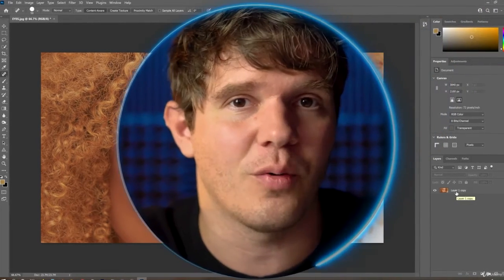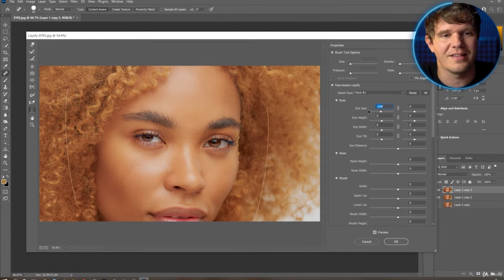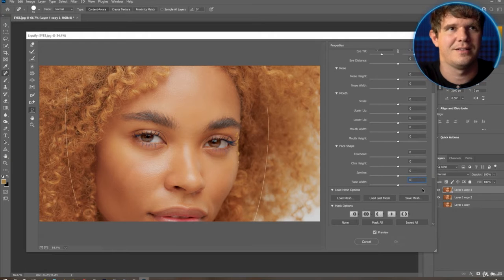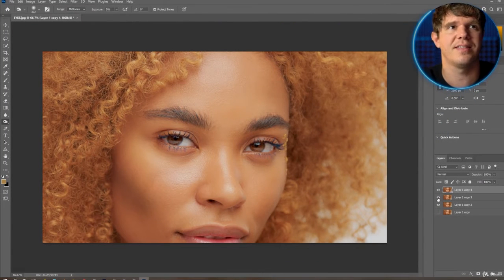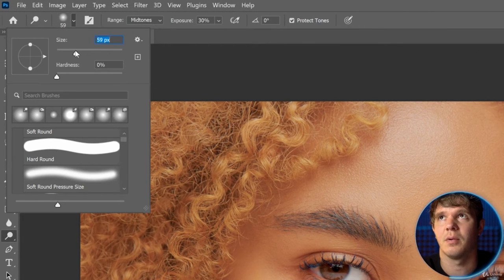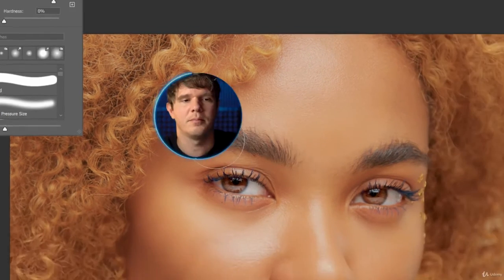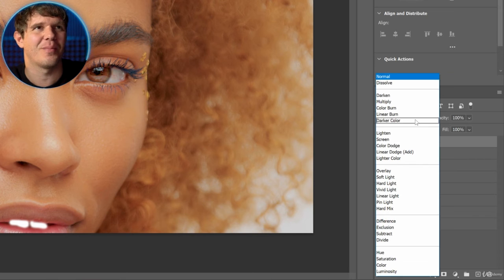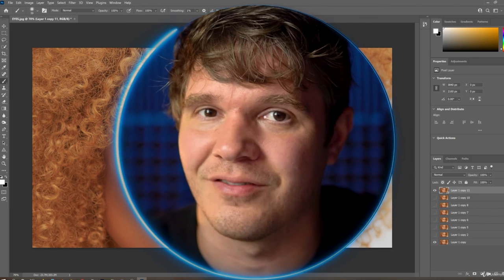Advanced Techniques for Editing Portraits and Skin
The Fastest Way to go from Beginner to Pro in Photohsop - Learn the Easy way to Photoshop your Images